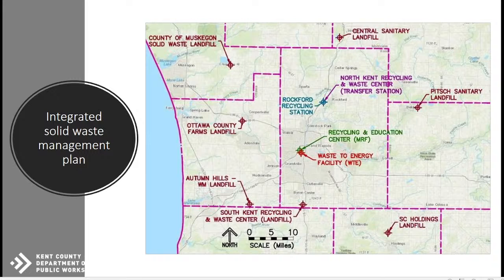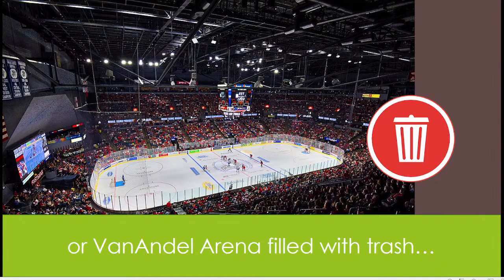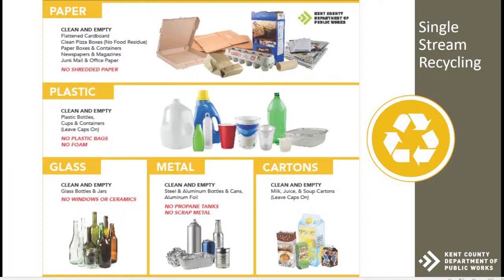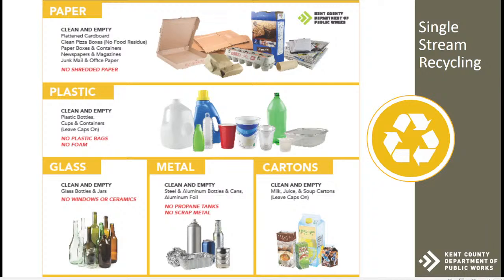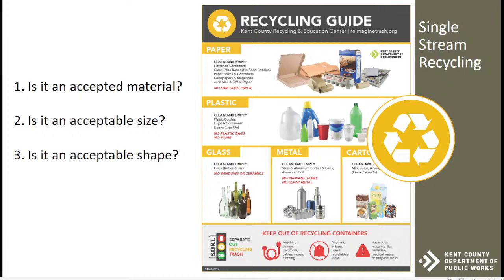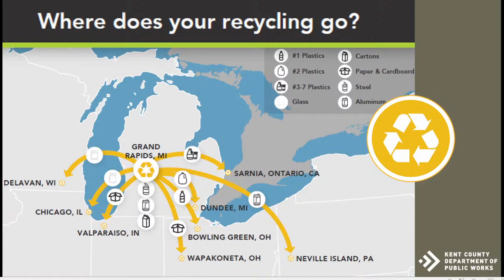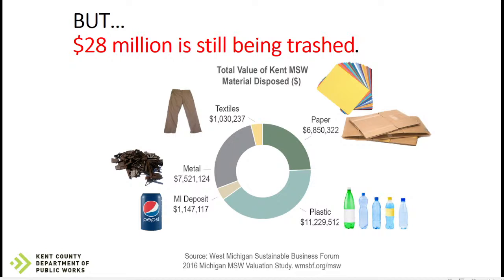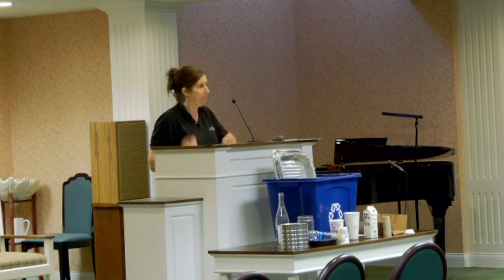Watching Your Waste with Kent County Recycling at Breton Woods